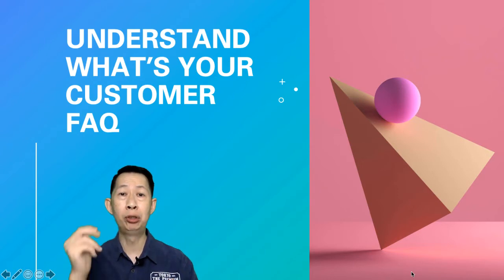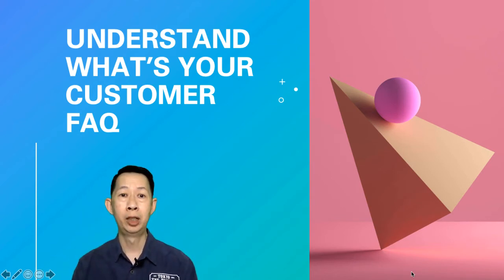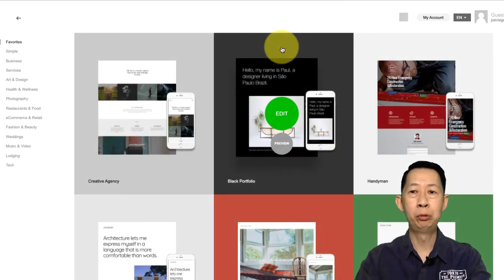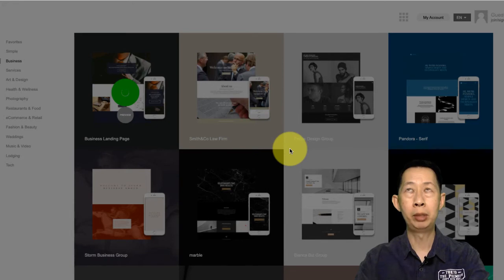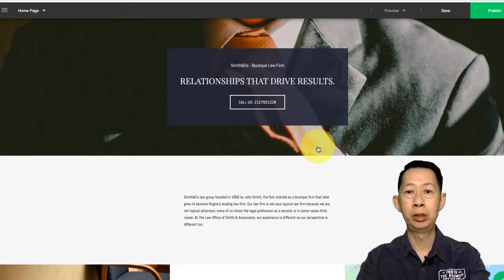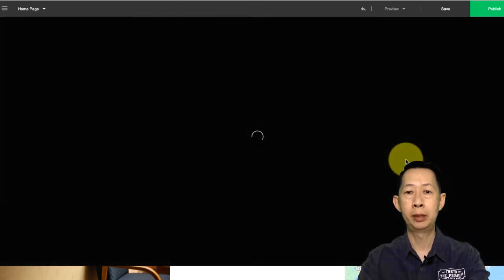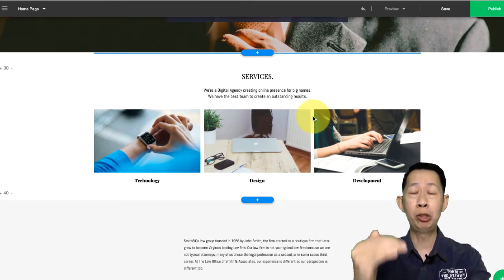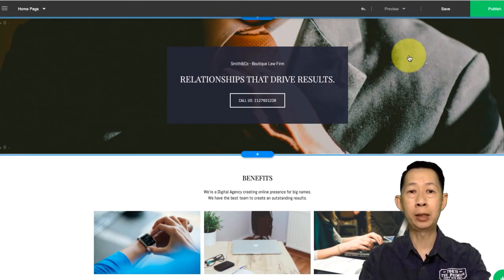How to Create A Website for Your Business Step by Step Malaysia [2020]?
Do you want to learn how to create a website for your business step by step (Malaysia 2020)? If you think websites are dead, then you must watch this video and understand why it is so powerful if you know how to use them.

Websites or web pages are my "sales people" working hard 24/7 for me to find me leads and help convert them into customers for me. And they are so cost efficient compare to me hiring lots of sales people to knock our doors of my potential customers.

This is the 1st part of a series teaching you how to build an effective lead generation website in just minutes. Also would love to hear from you what you like to learn in regards to building your own website, landing page, sales funnels pages etc.

✅  If you find this video helpful, please comment and share it to your friends.